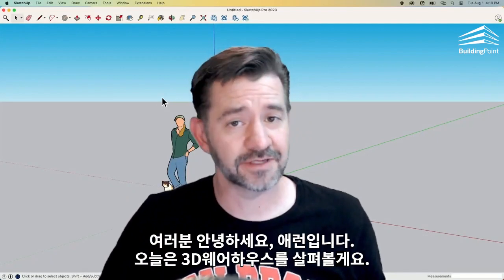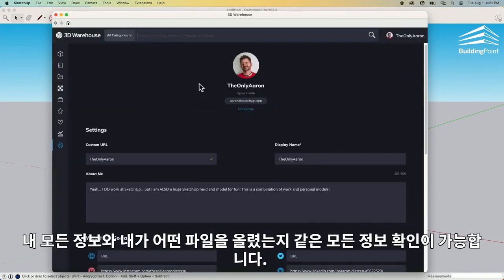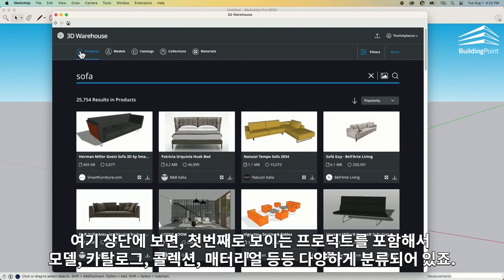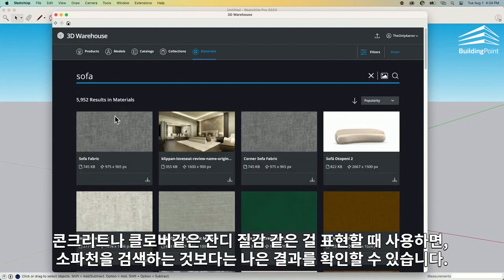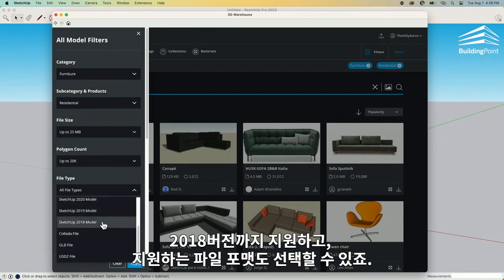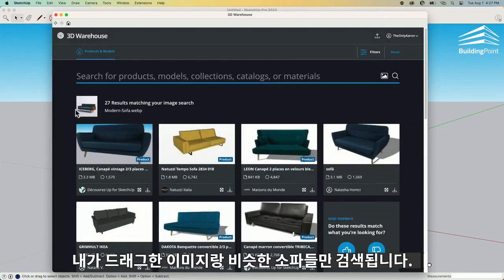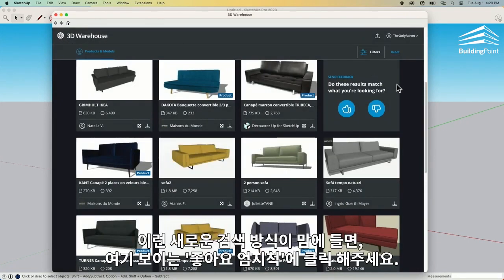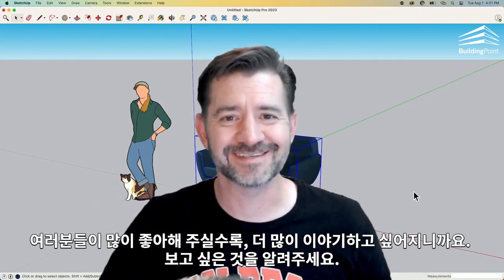스케치업 3D 웨어하우스 업데이트 소개 SketchUp 3D Warehouse Update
세계에서 가장 큰 무료 3D 모델 라이브러리인 3D Warehouse가 업데이트 되었습니다. 데스크톱, 모바일 및 웹에서 사용가능한 3D 웨어하우스는 이미지 검색 기능, 재질 검색 및 다운로드 등 신기능과 UI 변경으로 사용자의 모델링 작업 시간이 단축됩니다. 한층 업그레이드된 3D 웨어하우스 활용으로 스케치업이 더 쉽고 편리해집니다.